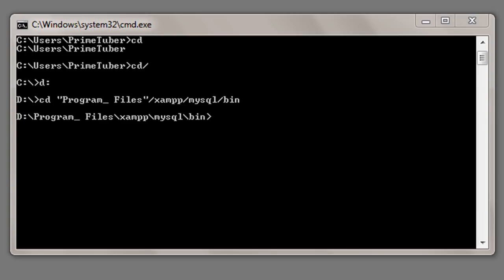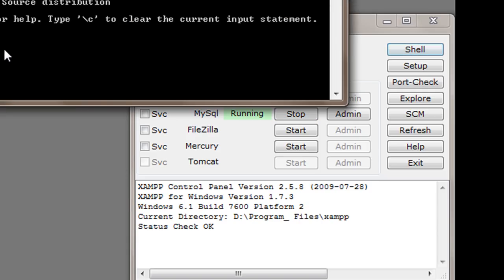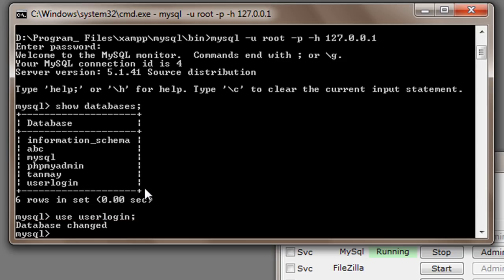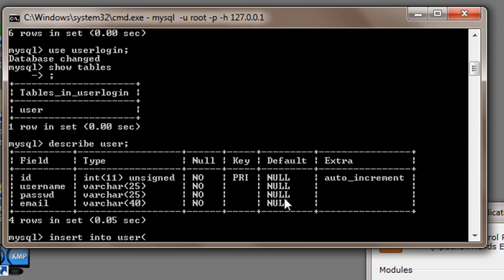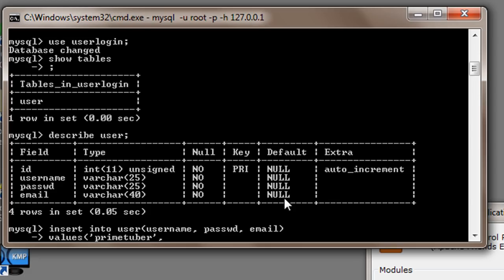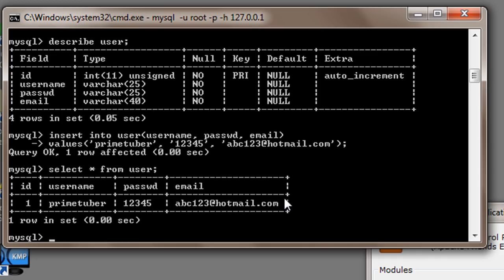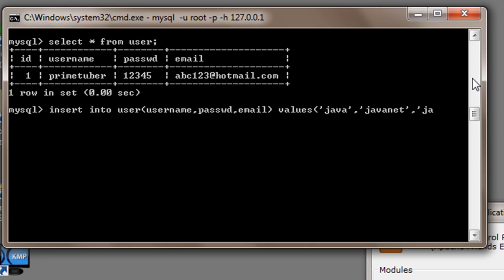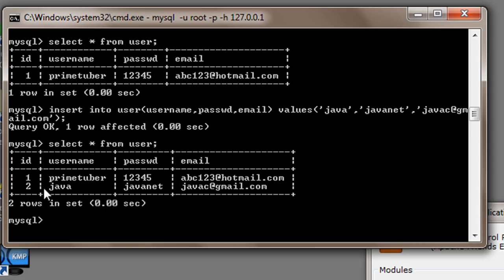MySQL Tutorial for Beginners - 2 - Adding Data to Tables in a Database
Mysql Beginners Tutorial is an introductory tutorial series that features all basic mysql commands necessary to manage a database.

For Adding data to tables -
INSERT INTO table_name(field1, field2, field3) VALUES('value1', 'value2', 'value3');

To view table content -
SELECT * from table_name;